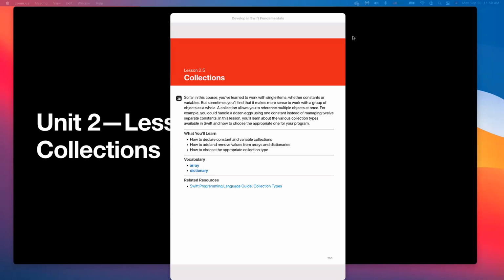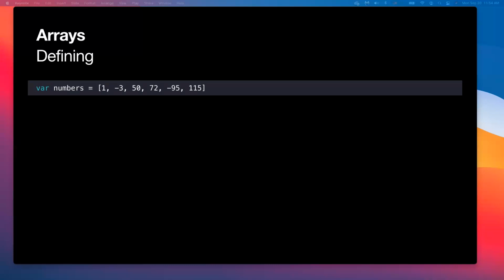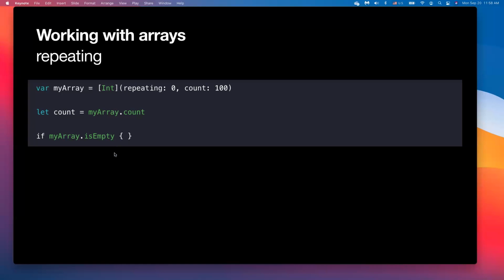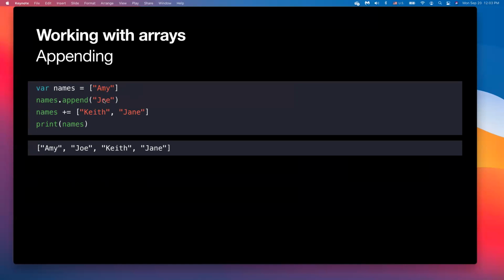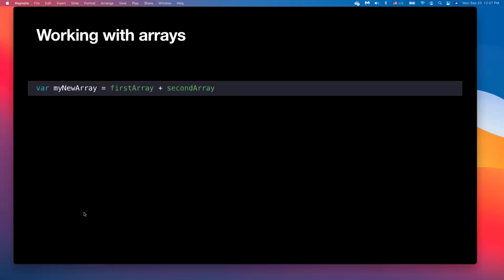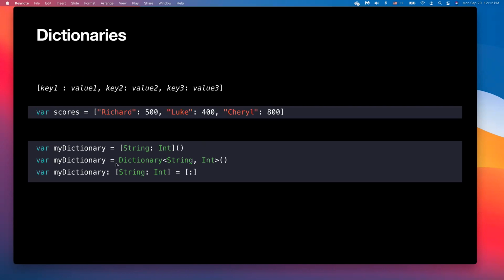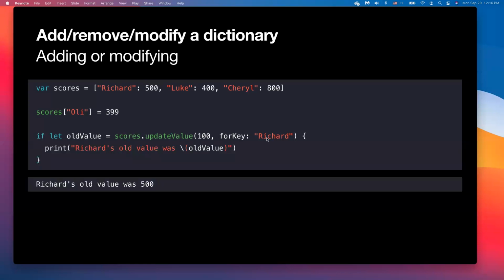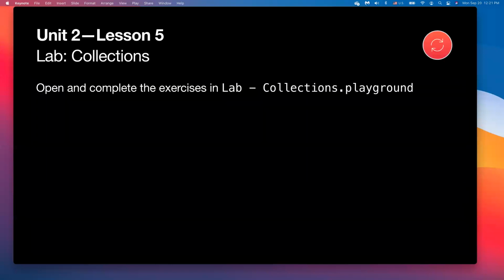10.7 Unit 2 Lesson 5 - Collections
In this video,  you will learn how to create and use collections in Swift.  We will cover Arrays and Dictionaries how to define them, use them, and modify them.